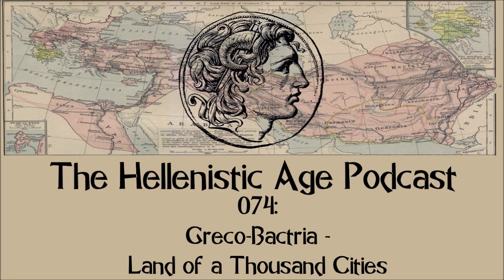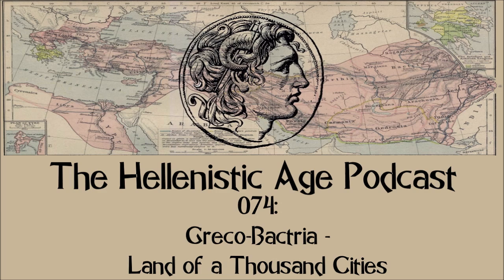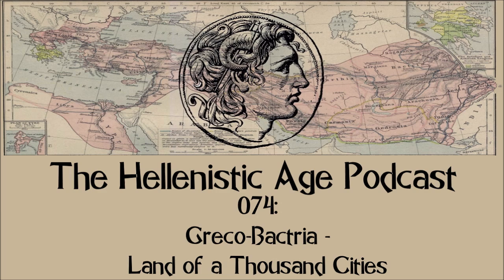074: Greco Bactria - Land of a Thousand Cities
In the first of several episodes on the "Hellenistic Far East", we will cover the history of the Greco-Bactrian Kingdom, which controlled the lands of Central Asia stretching from Afghanistan to Kazakhstan during the third to second centuries B.C. As one of the most fascinating yet poorly understood regions in antiquity, we will try to piece together the fragmented history of Bactria and its inhabitants from the invasion of Alexander the Great to the reign of Eucratides I.